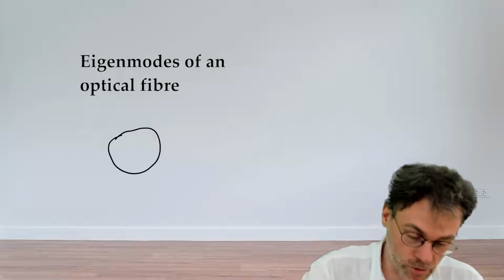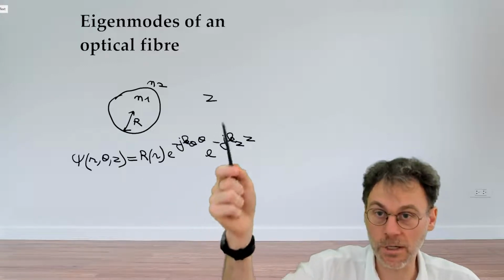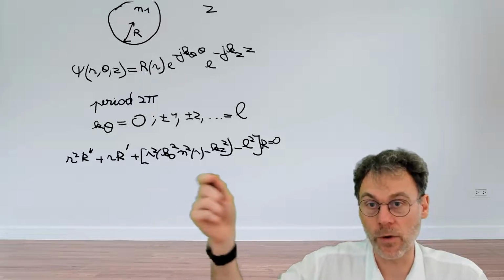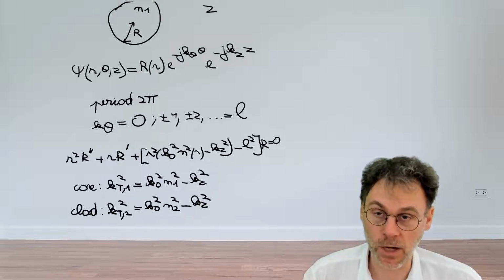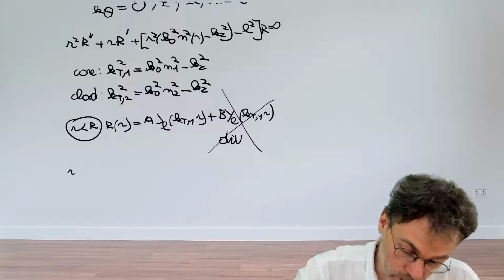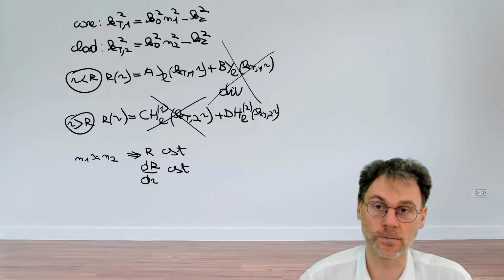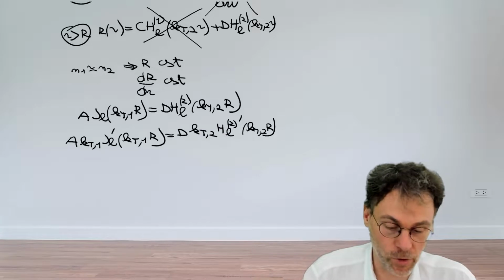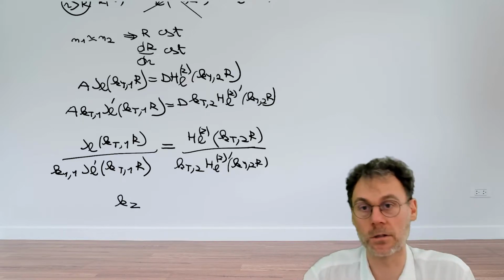Eigenmodes of an optical fibre